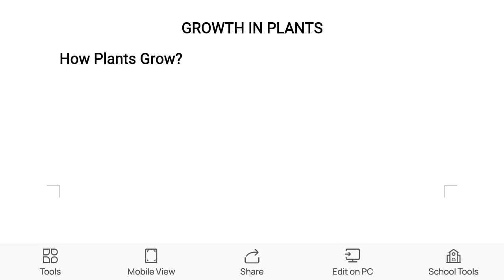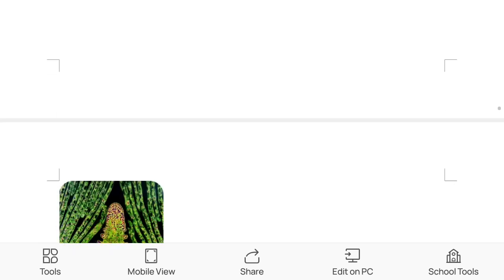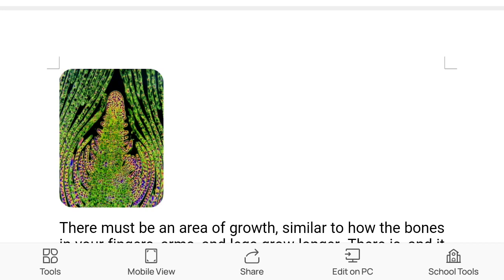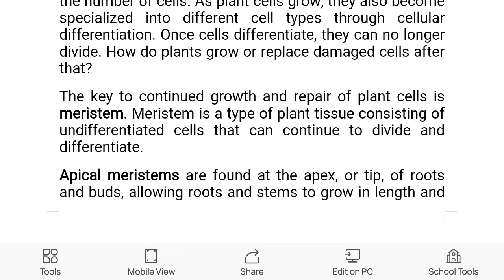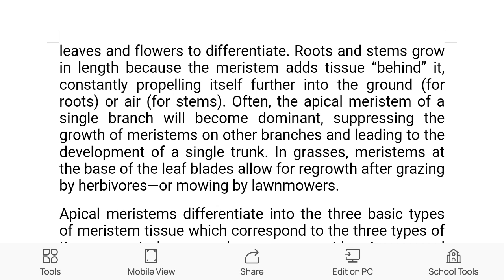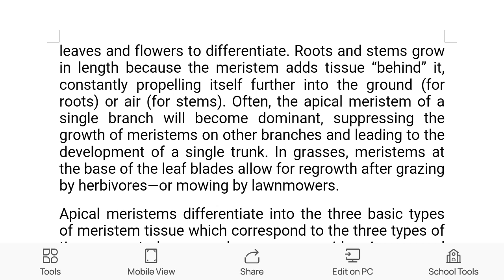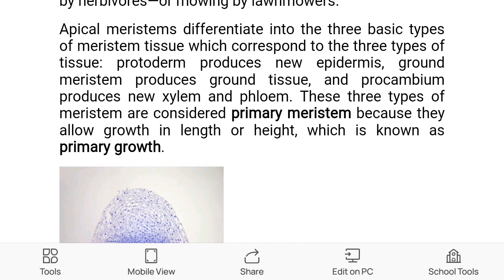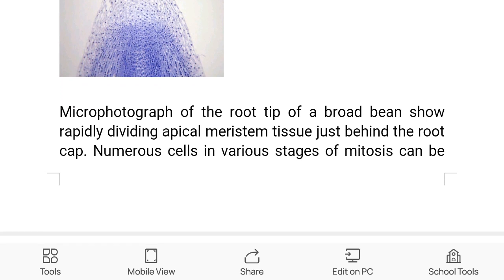Growth in plants: Class Biology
The majority of plants grow throughout their lives. Plants, like other multicellular organisms, divide and grow their cells simultaneously. While cell division (mitosis) increases the number of cells, cell growth increases the size of the cells. Through cellular differentiation, plant cells also differentiate into various cell types as plant grow. Cells can't divide again after differentiation. After that, how do plants grow or repair damaged cells?

The meristem is essential for plant cells' continued growth and repair. A type of plant tissue called meristem is made up of undifferentiated cells that can keep growing and changing. Plant growth is essential for plants' survival.

At the apex, or tip, of the roots and buds, there are apical meristems that allow the roots and stems to grow longer and the leaves and flowers to be different. The meristem continually propels itself further into the ground (for roots) or the air (for stems) as the meristem adds tissue "behind" it, resulting in longer roots and stems. When a single branch's apical meristem becomes dominant, it prevents other branches' meristems from growing and results in the formation of a single trunk. After being grazed by herbivores or mowed by lawnmowers, grasses can re-grow thanks to meristems at the base of their leaf blades. plant growth is nice.

The three fundamental types of meristem tissue found in apical meristems correspond to the three types of tissue: Procambium makes new xylem and phloem, ground meristem makes ground tissue, and protoderm makes new epidermis. Because they permit growth in length or height, also known as primary growth, these three kinds of meristems are referred to as primary meristems.

In woody plants, growth in diameter—secondary growth—is made possible by secondary meristems. Secondary growth is not present in herbaceous plants. Both types of secondary meristem are referred to as cambium, which translates to "change" or "exchange." Secondary xylem (directed toward the center of the stem or root) and phloem (directed toward the outside of the stem or root) are produced by vascular cambium, expanding the plant's diameter. This procedure produces wood and constructs sturdy tree trunks. Cork cambium replaces the epidermis of roots and stems with bark, one layer of which is cork, and lies between the epidermis and the phloem.

How then do plants growth and develop?

Similar to how the bones in your fingers, arms, and legs grow longer, there must be an area of growth. The one that is depicted here is known as the apical meristem.
The majority of plants keep growing throughout their lives. Plants, like other multicellular organisms, divide and grow their cells simultaneously. While cell division (mitosis) increases the number of cells, cell growth increases the size of the cells. Through cellular differentiation, plant cells also differentiate into various cell types as they grow. Cells can't divide again after differentiation. After that, how do plants grow or repair damaged cells?

The meristem is essential for plant cells' continued growth and repair. Meristem is a sort of plant tissue comprising of undifferentiated cells that can proceed to partition and separate.

At the apex, or tip, of the roots and buds, there are apical meristems that allow the roots and stems to grow longer and the leaves and flowers to be different. The meristem continually propels itself further into the ground (for roots) or the air (for stems) as the meristem adds tissue "behind" it, resulting in longer roots and stems. When a single branch's apical meristem becomes dominant, it prevents other branches' meristems from growing and results in the formation of a single trunk. After being grazed by herbivores or mowed by lawnmowers, grasses can re-grow thanks to meristems at the base of their leaf blades.

Plants have a thin, strong, and flexible extracellular layer called the growing cell wall. It is made of cellulose microfibrils embedded in a hydrated matrix made of complex polysaccharides and a few structural proteins.

    36 (1,4)-linked -D-glucans make up a cellulose microfibril, which crystallizes into a strong, 4 nm-wide ribbon. Large membrane complexes that contain three cellulose synthase isoforms, which are glucosyltransferases that are encoded by CESA genes, are responsible for the production of microfibrils. Studying plant growth is an essential step in studying plant anatomy.

    The formation of the cellulose microfibril is dependent on a membrane-bound endoglucanase known as KORRIGAN, possibly serving a trimming function.